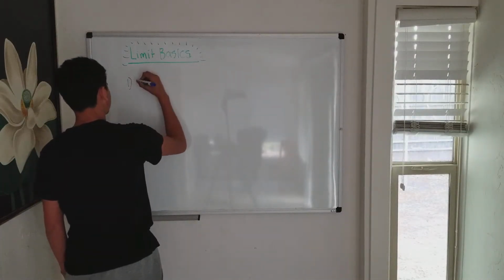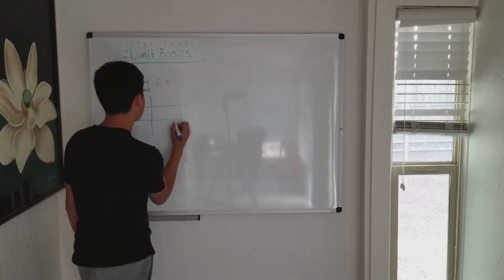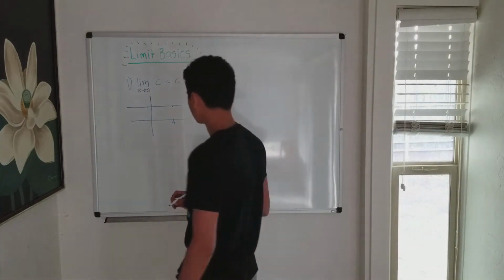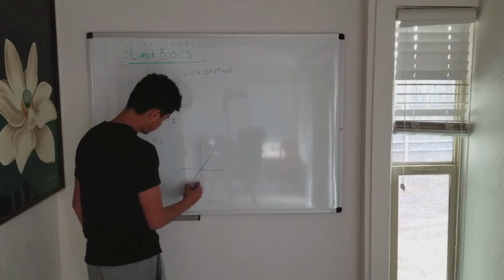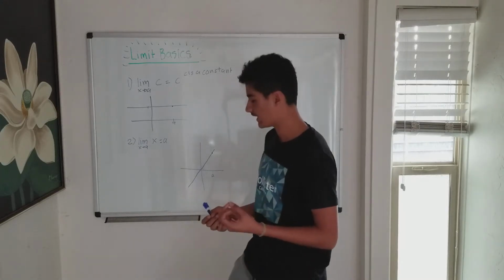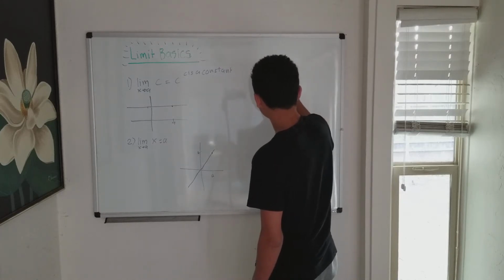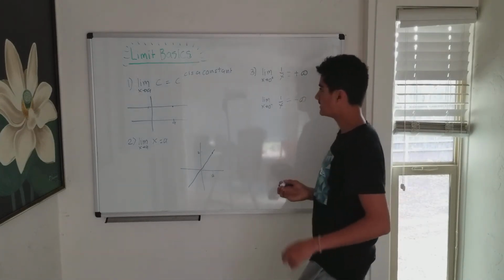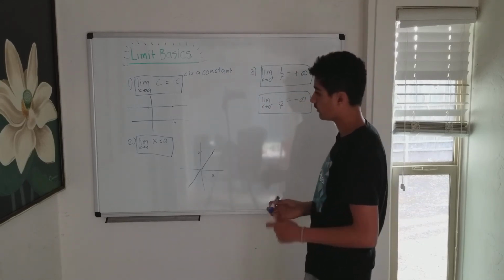1.3 Calculus - Limit Basics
Learn the basic things you should know about limits